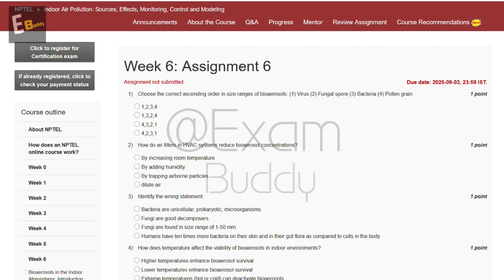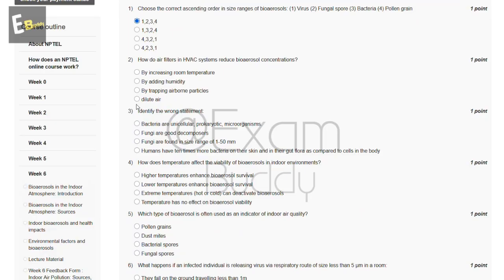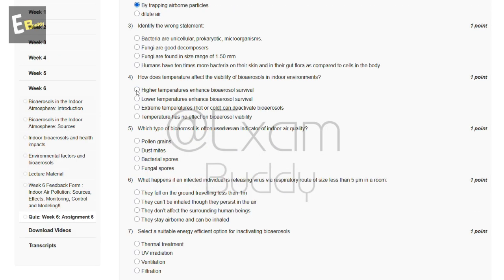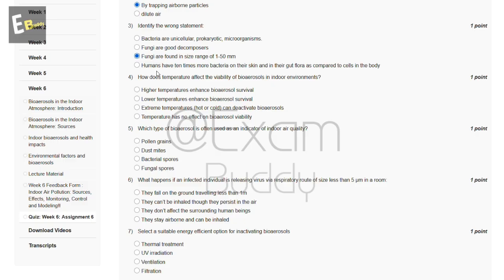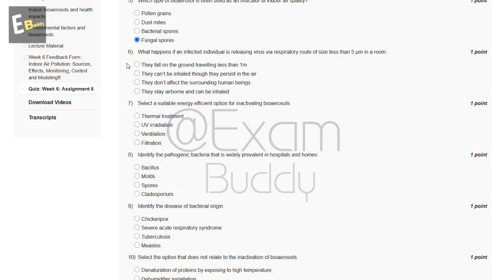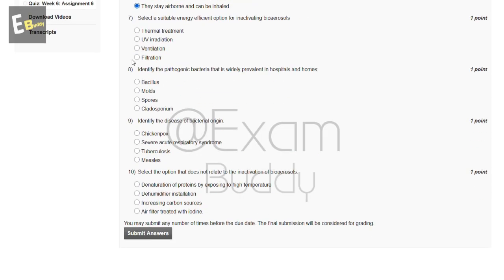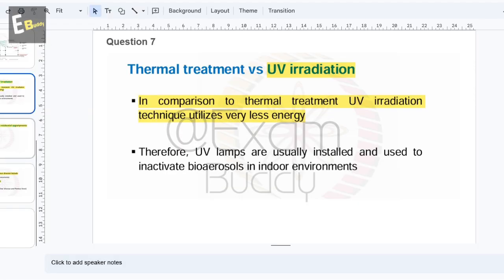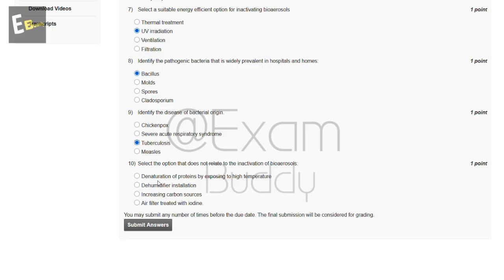Indoor Air Pollution | ✅ Explained with Proof! | week 6 | NPTEL assignment answer | July 2025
✅ Indoor Air Pollution NPTEL Week 6 Assignment Answers | July 2025
📌 NPTEL Indoor Air Pollution  Week 6 Assignment Solutions (July 2025)
🚀 Indoor Air Pollution  Week 6 NPTEL Assignment | Answers & Explanation (July 2025)
🔥 NPTEL Indoor Air Pollution  Week 6 | Correct Answers & Solution (July 2025)
📚 Indoor Air Pollution  NPTEL Week 6 Solutions | Latest Assignment Answers (July 2025)
🤯Indoor Air Pollution  NPTEL 2025 | Week 6 Assignment 100% Correct Answers
🔴 NPTEL Indoor Air Pollution  Week 6 Assignment | Solve It Fast with These Answers!
🚀 Confused in NPTEL Indoor Air Pollution  Week 6? Get Full Assignment Solutions Here!